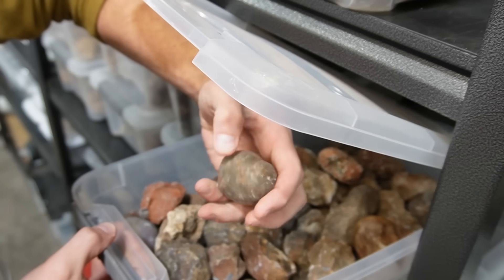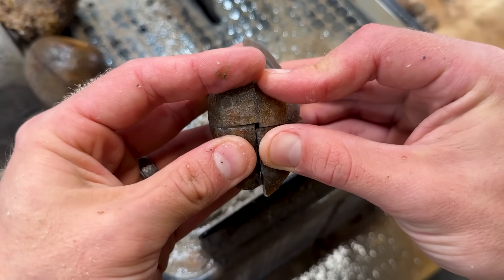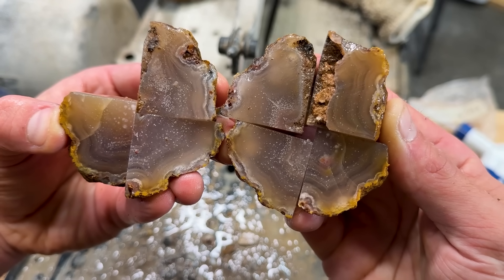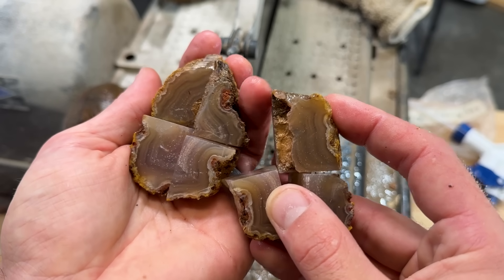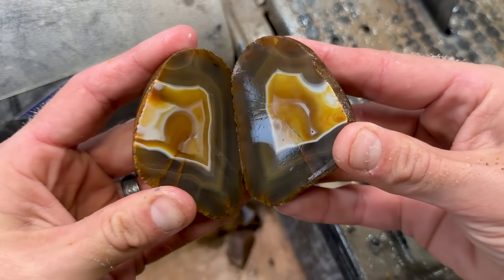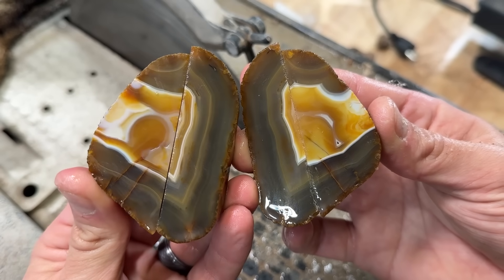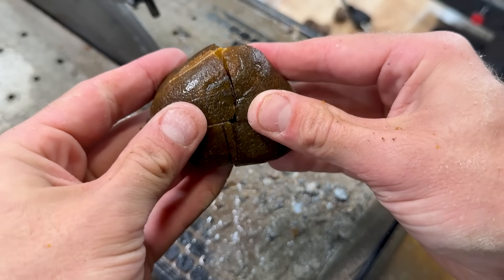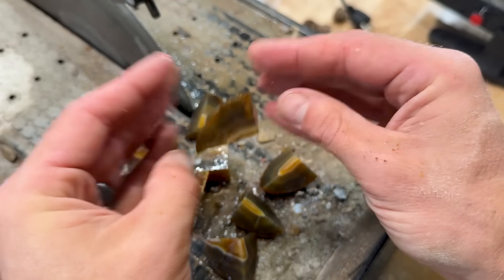Sacrificing Agates for Science! (Does it matter where you cut it?)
Sacrificing MORE Agates for Science! (Does it Matter Where you Cut Them?) I cut open three amazing minerals with my lapidary saw. This gem cutting video should help you figure out where to make your cut placements with your agates!

I cut three different agates in three different orientations to see if cutting in different directions matters for the banded reveal!

These agates range from 40-200 million years old! I cut an agate from Mexico, Argentina, and Botswana.